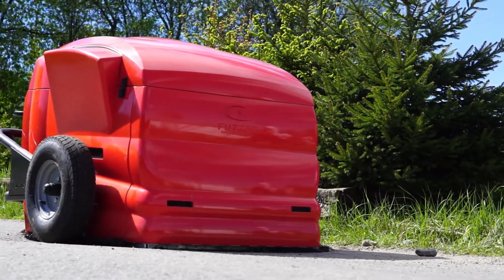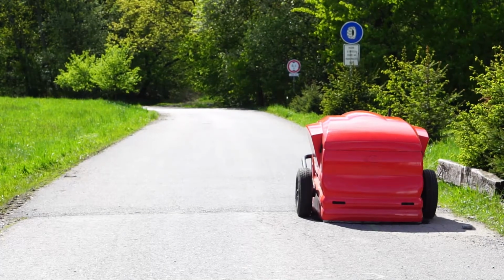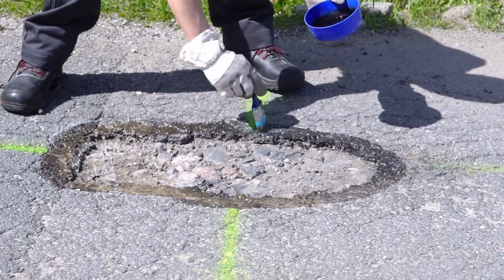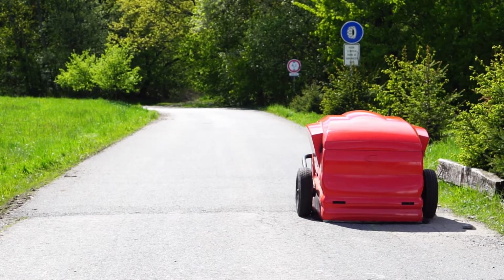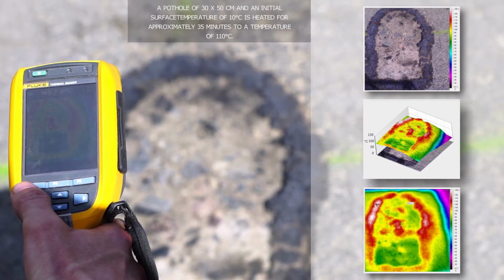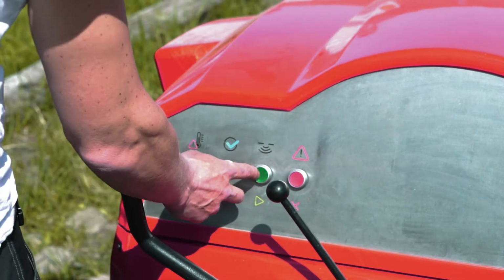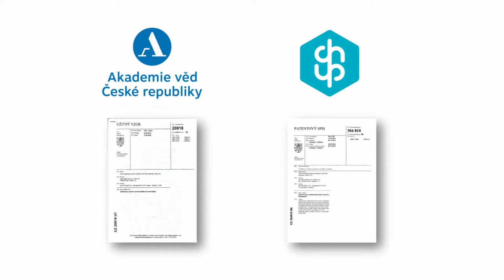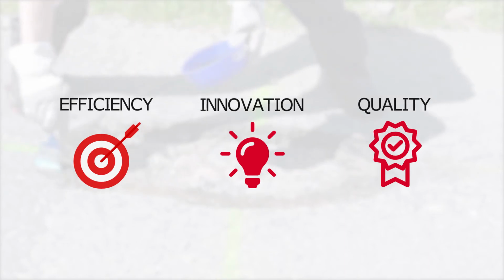Description of FT3 technology repair